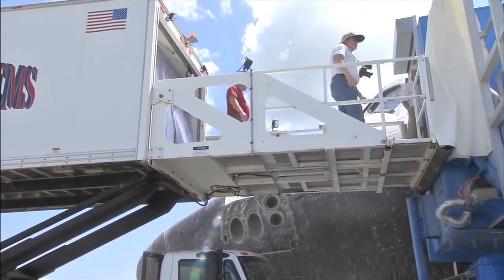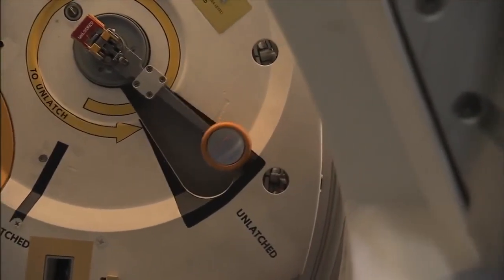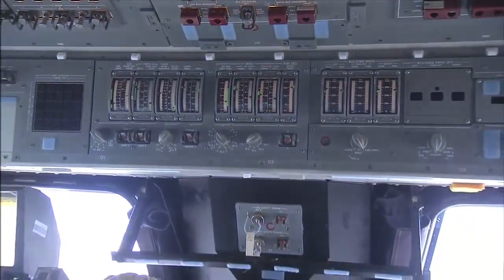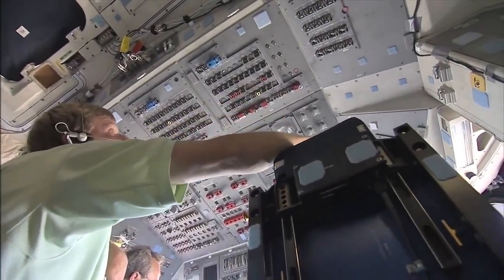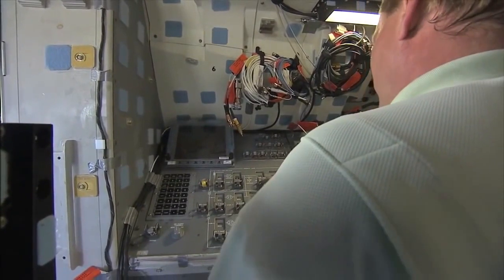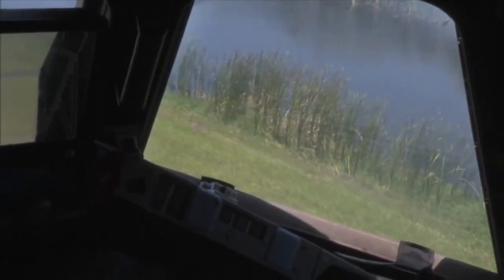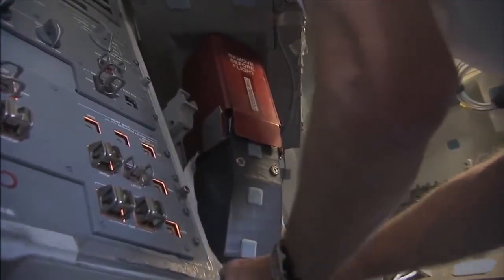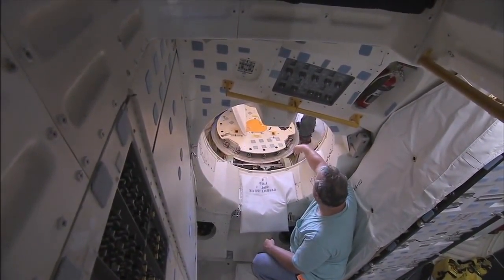A Look Inside Space Shuttle Atlantis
The Space Shuttle Atlantis is a Space Shuttle orbiter belonging to the National Aeronautics and Space Administration, the spaceflight and space exploration agency of the United States.

Credit: NASA